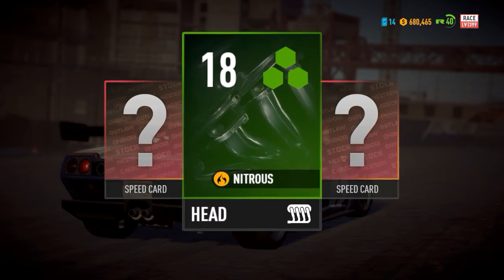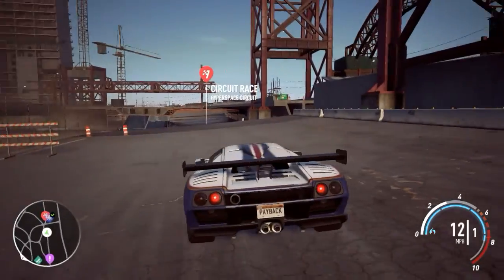Need for Speed Payback Rambling and Grinding Credits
Playing Need for Speed Payback and talking about the game and how id potentially want to make some more videos on it.